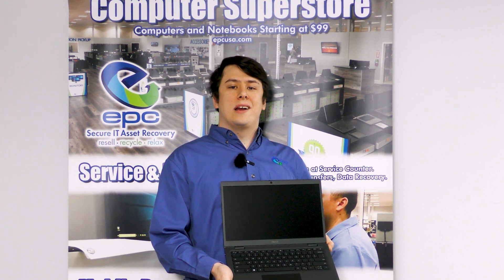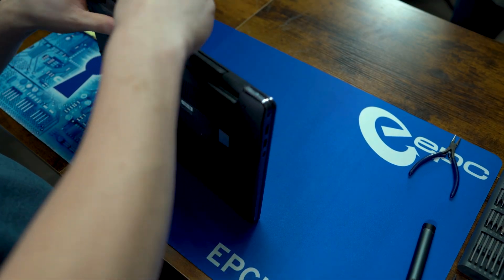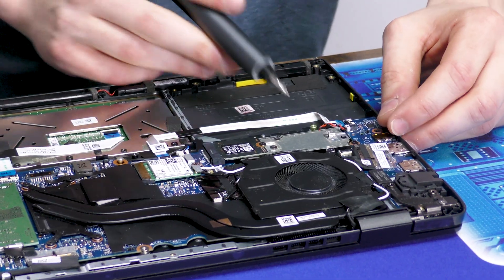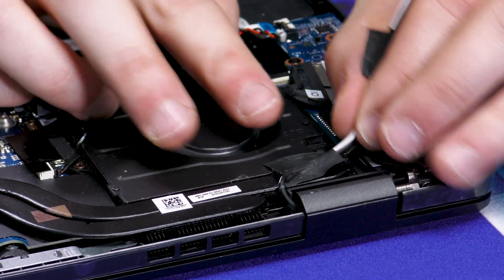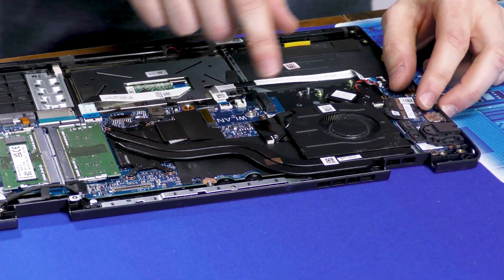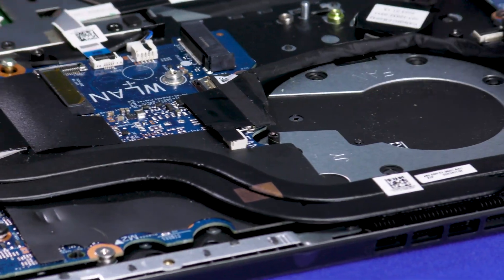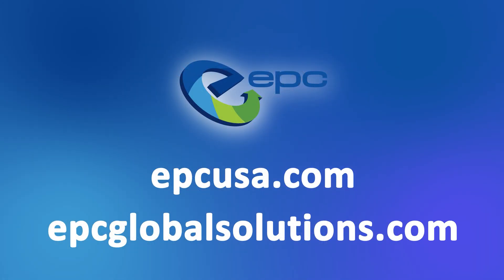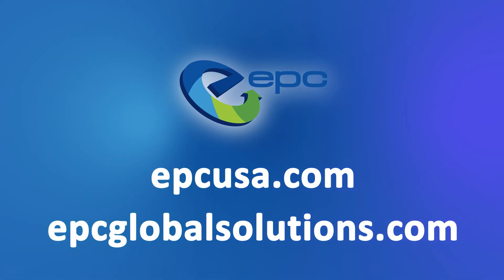How To Teardown a Dell Latitude 3420 Laptop!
Welcome to Teardown Guides by EPC! Today we walk you through how to teardown a Dell Latitude 3420 Laptop. Whether you're looking to replace a certain part or just maintain and clean your device, this guide will help you have a better understanding of your device while also reducing e-waste.